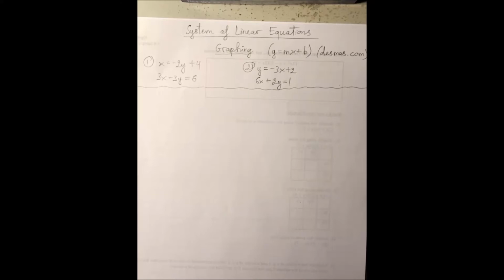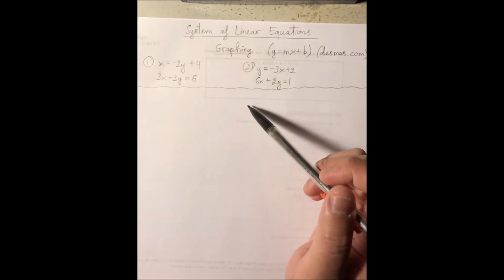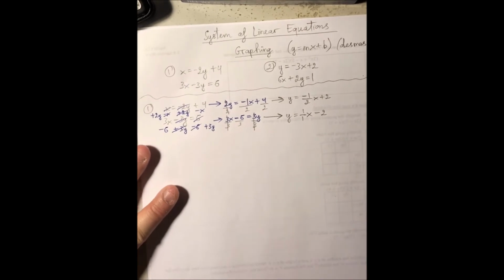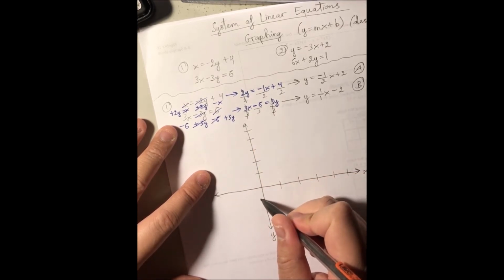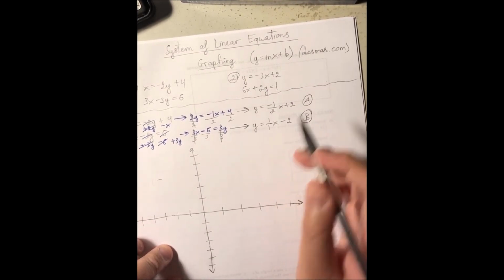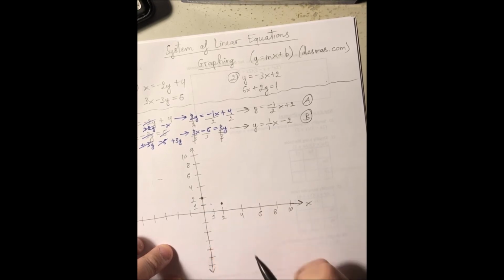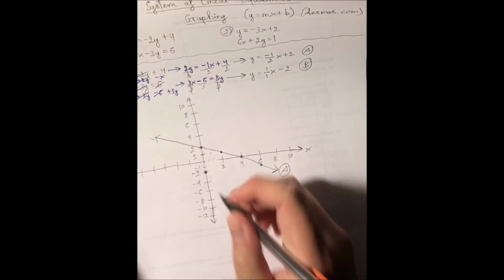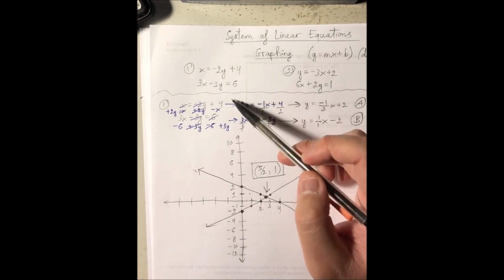Graphing Technique Example 1 | System of Linear Equations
Example 1 of how to apply the graphing technique to solve systems of linear equations.